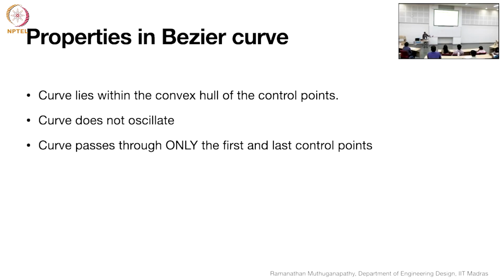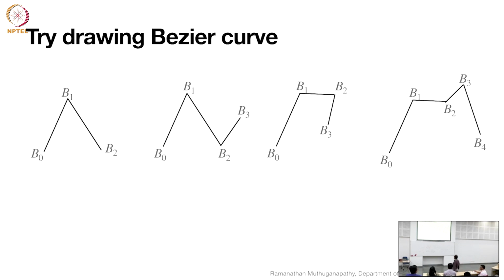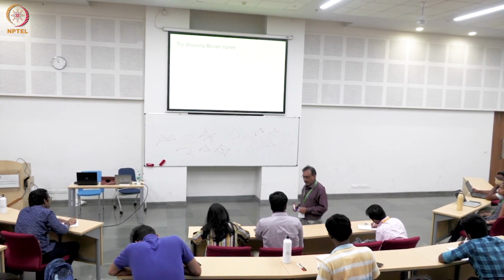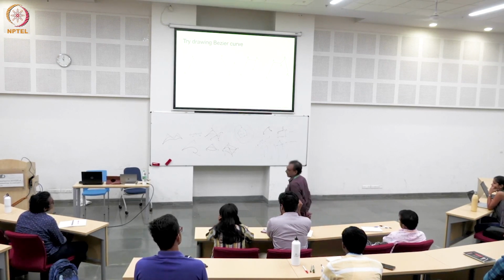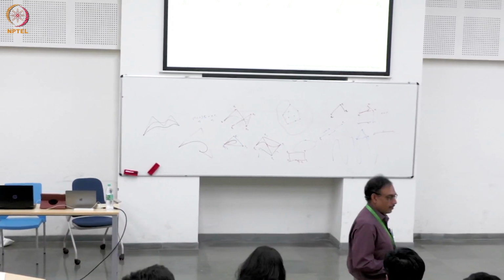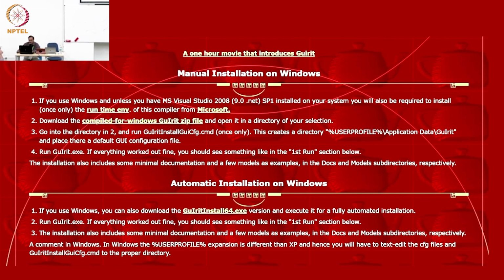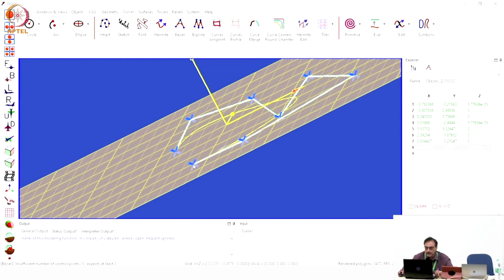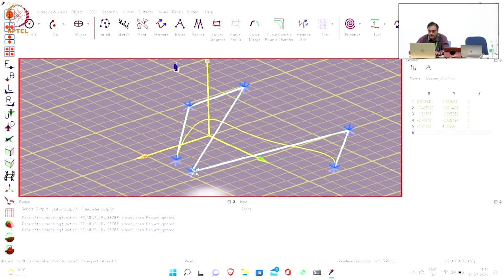CURVES AND SURFACES - PART 3